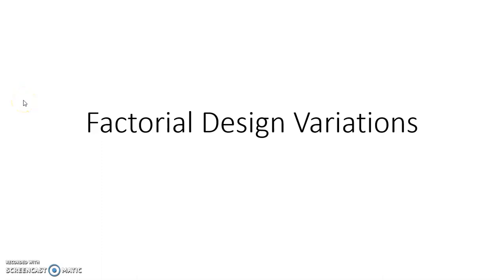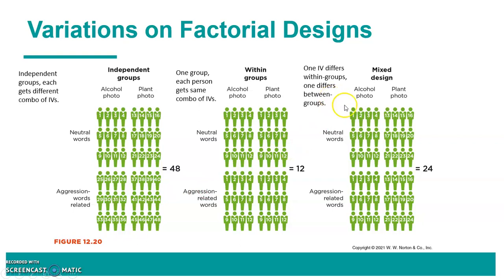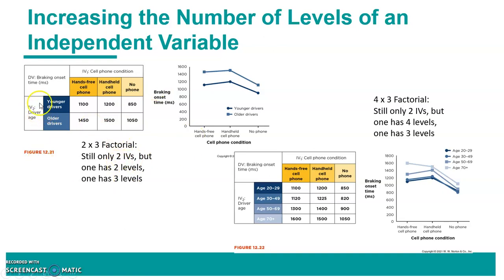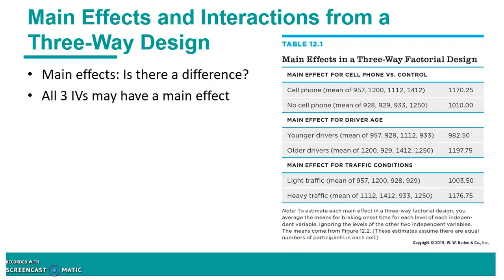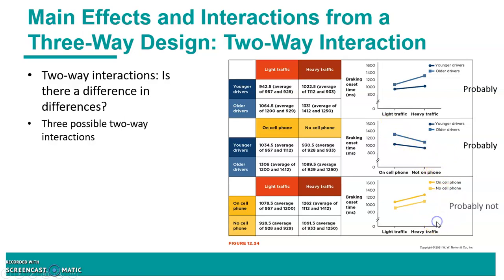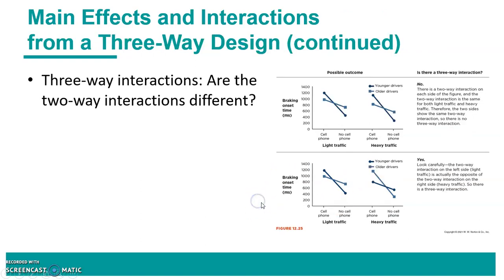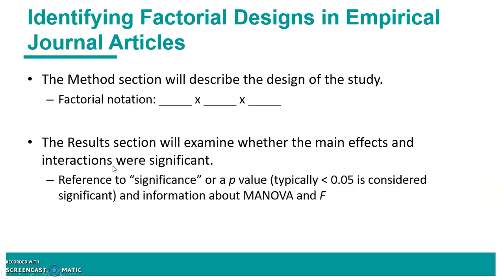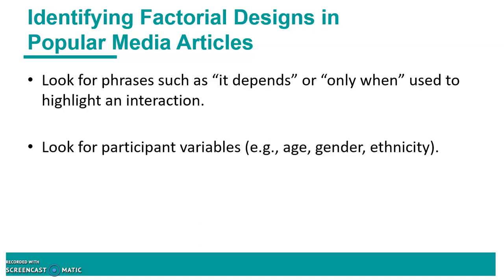Chapter 12: Part 2 -- Variations on Factorial Designs